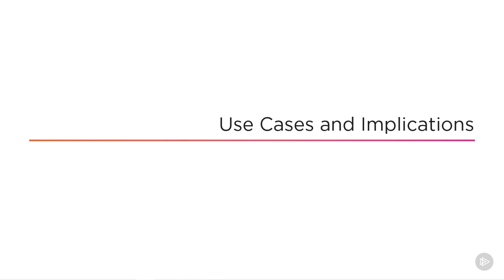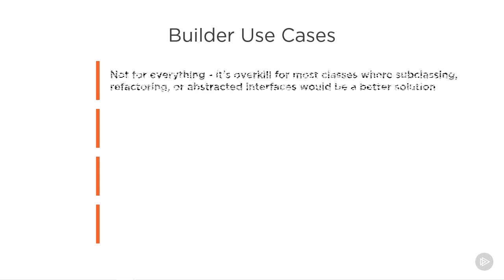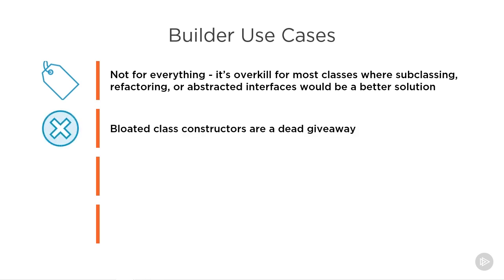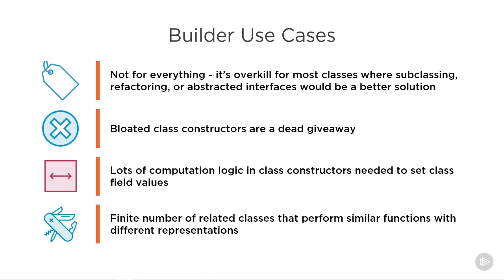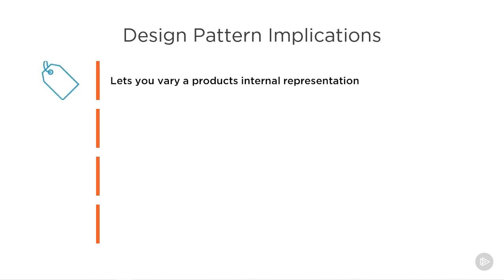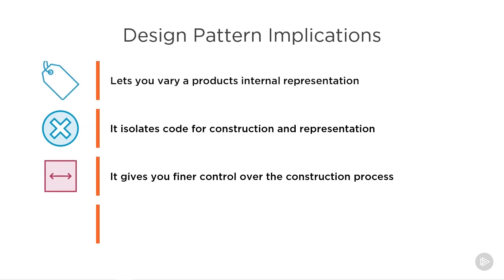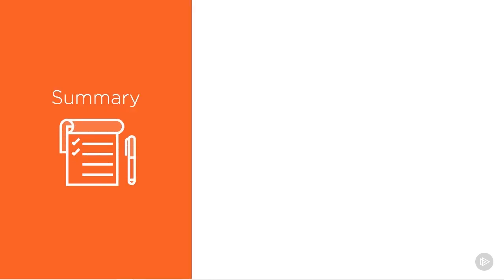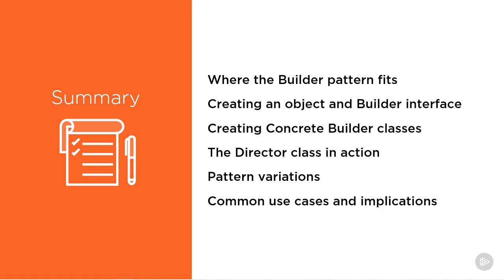06. Use Cases and Implications builder pattern